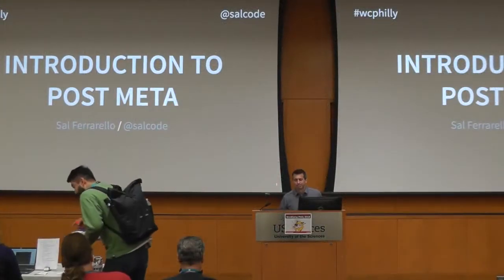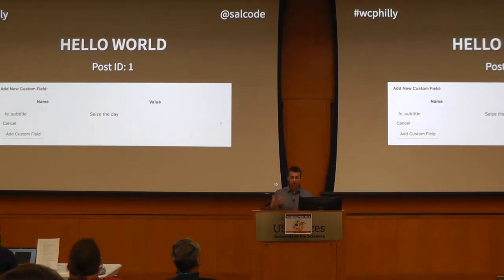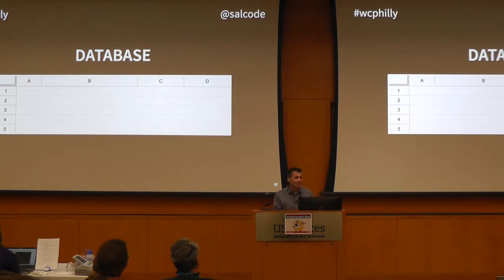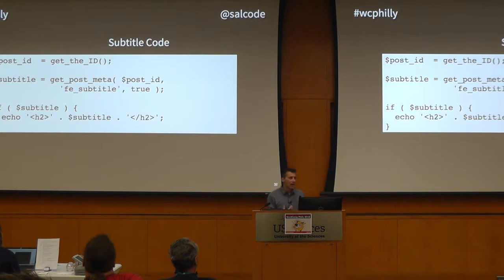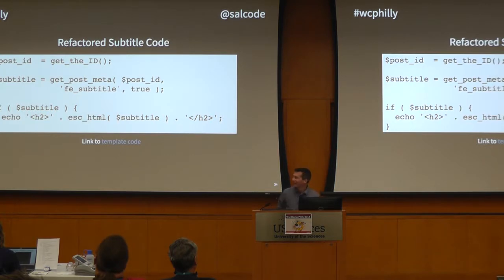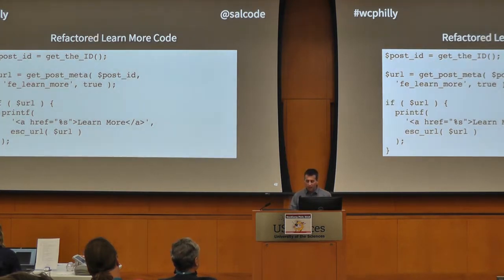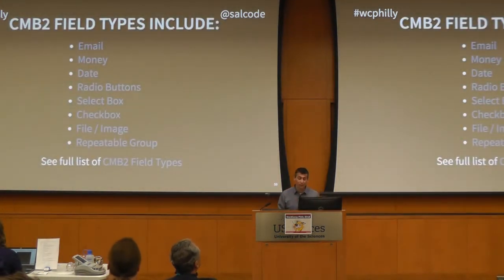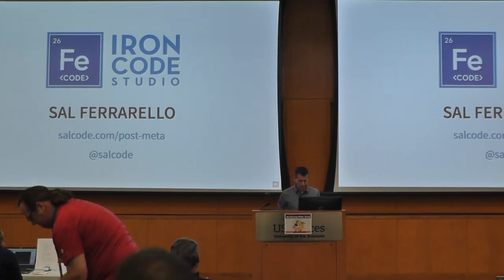Sal Ferrarello: Introduction to Post Meta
One of the things that makes WordPress so powerful is its extensibility. While in some cases a post may consist of no more than a Title and Content, in other cases there may be a great deal of additional information associated with it. Posts can be enhanced with things like colors, external URLs, subtitles, and logos, all of which can be stored as WordPress post meta values. We’ll look at how to add these values and how to modify our theme to display them.